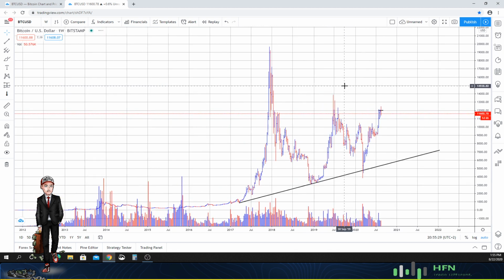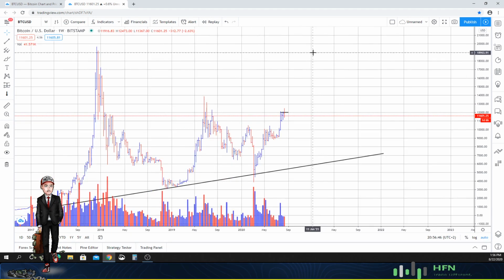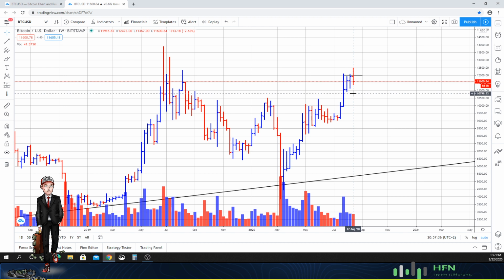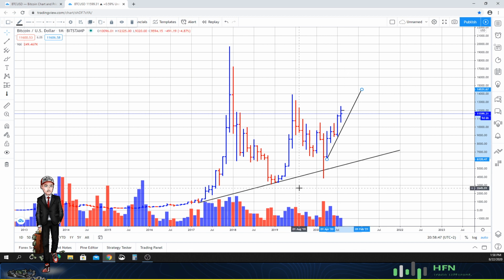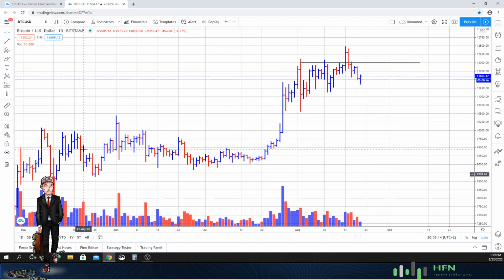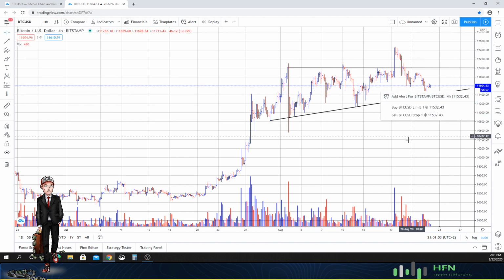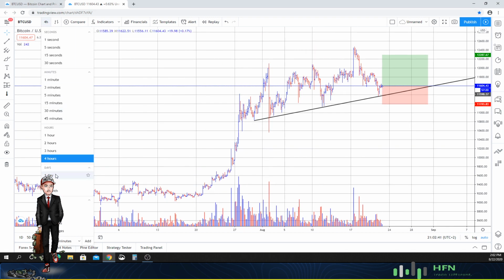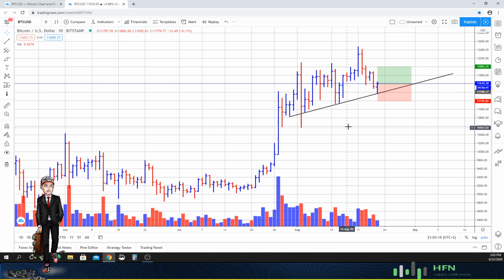Bitcoin (BTC) Price Prediction Now.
Here is our Bitcoin (BTC) price prediction now.